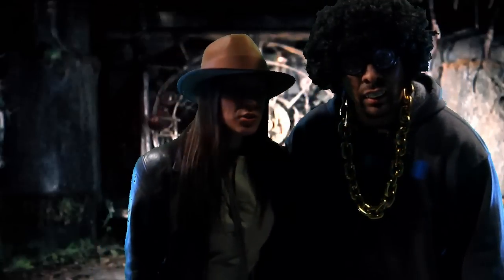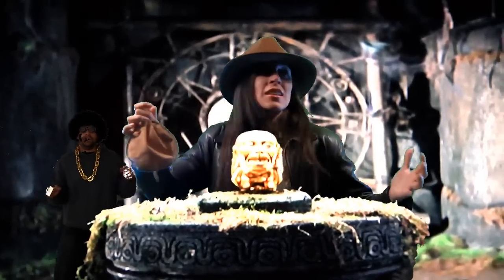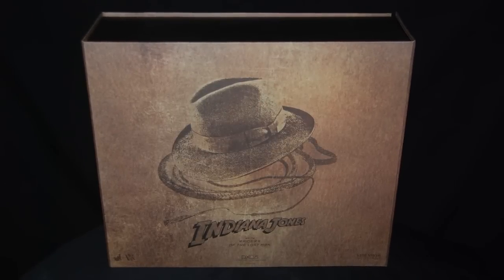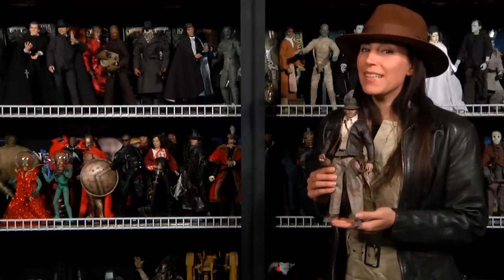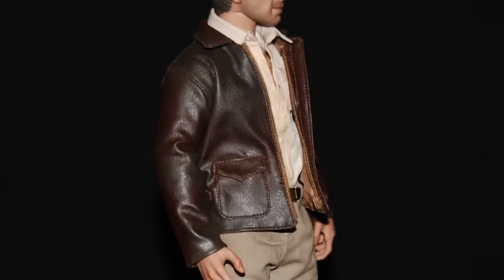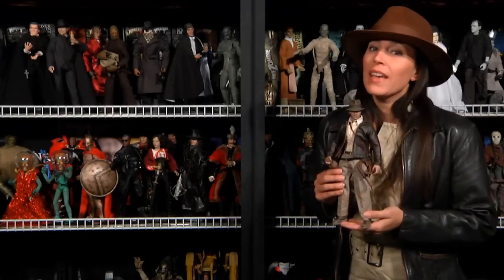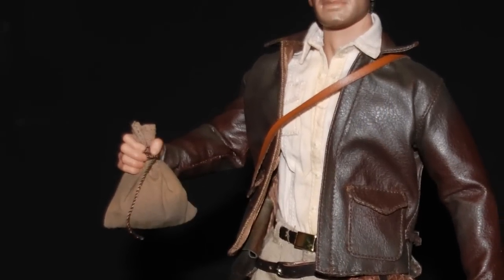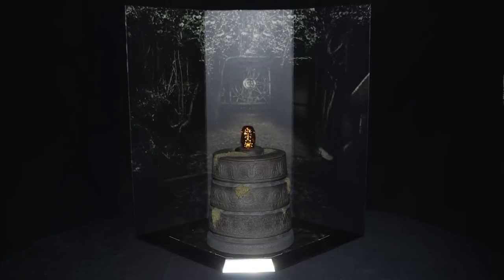Hot Toys DX05 Indiana Jones 1:6 figure - Hot Chix Cool Toy Review (Ep 32)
In the 32nd episode of Hot Chix Cool Toy Review host Wendy reviews the Hot Toys 1:6 DX05 Indiana Jones figure from the Raiders of the Lost Ark film.

All music, graphics and animation by Jason Rodriguez.
Hosted by Wendy Olafson.
Produced by Jason Rodriguez and Wendy Olafson
Written by Jason Rodriguez and Wendy Olafson